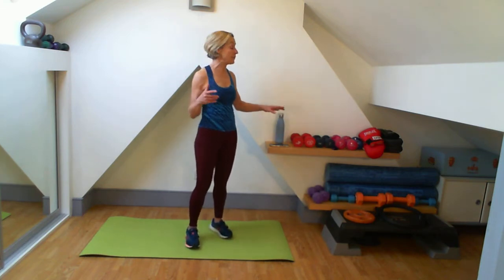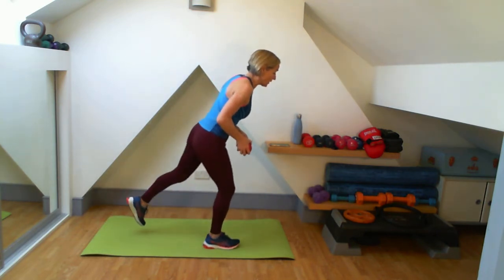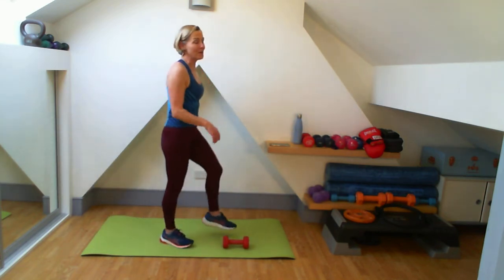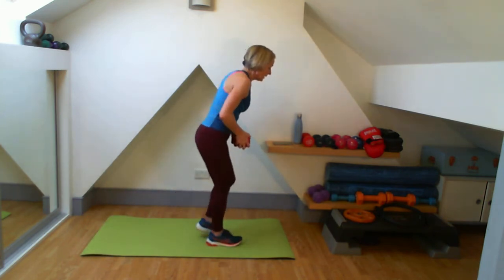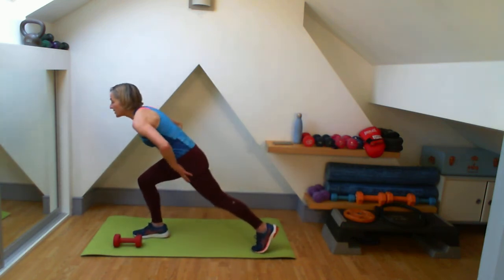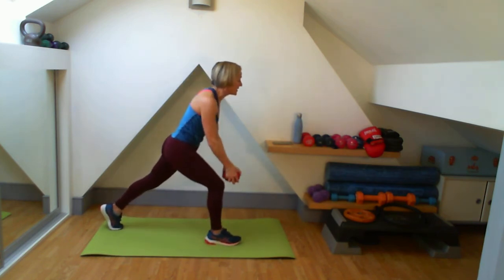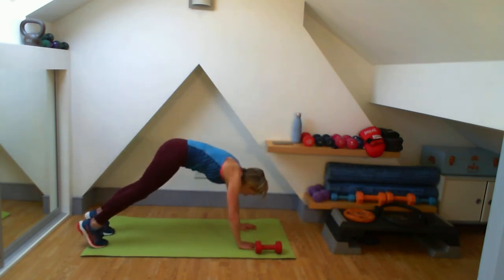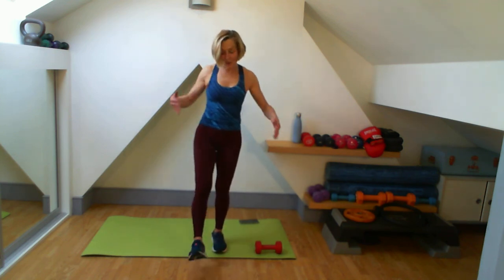Imeldafit Easter Challenge Day 5 Legs and Lower Body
Great work we are now on Day 5 and it's a leg workout. Still working in 2 minute intervals to build up work on legs glutes and core.